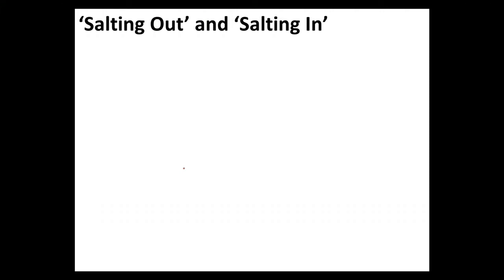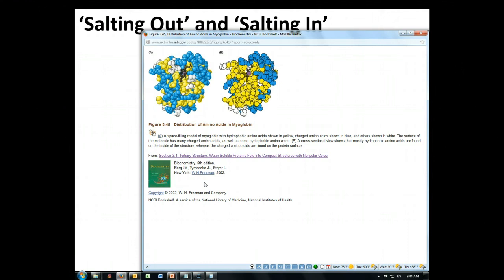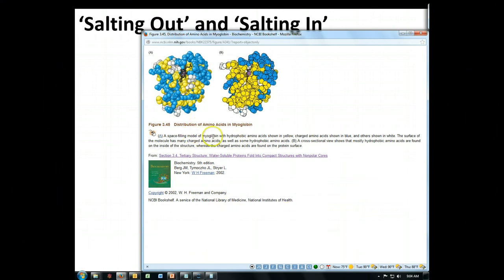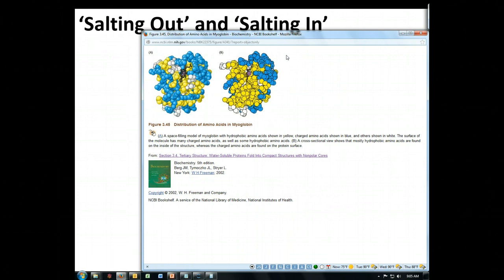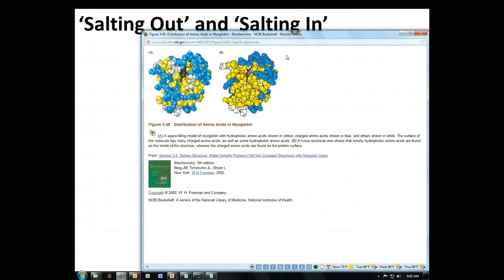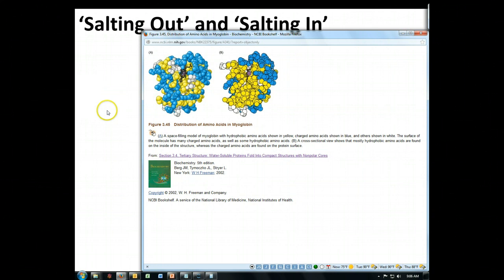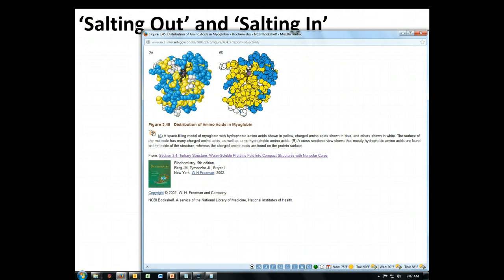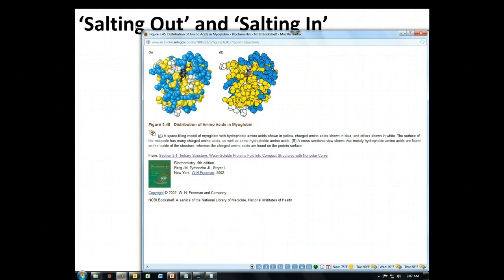Ch 7 - 3 - Salting Out and Salting In